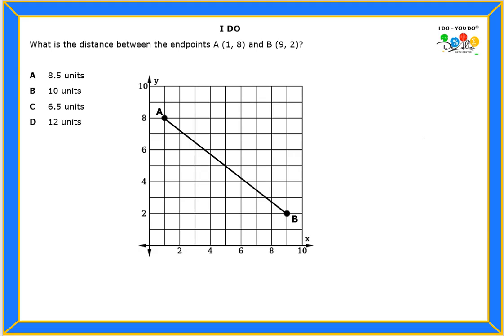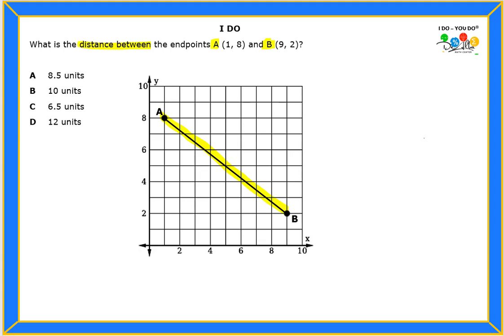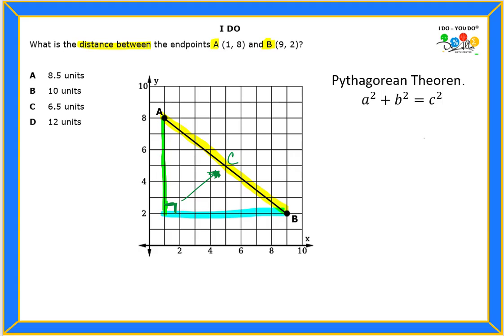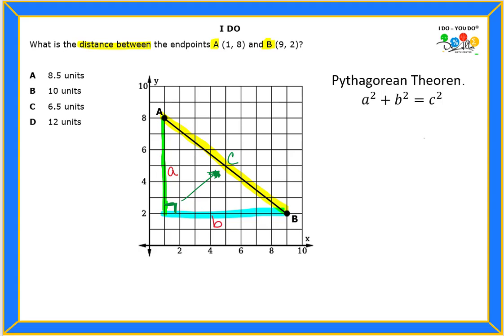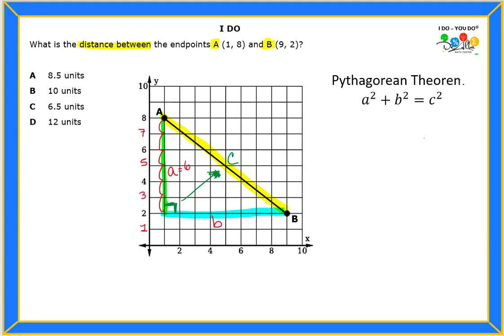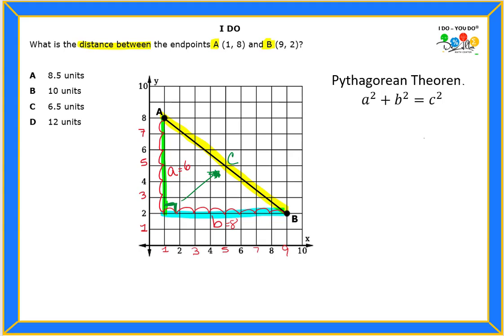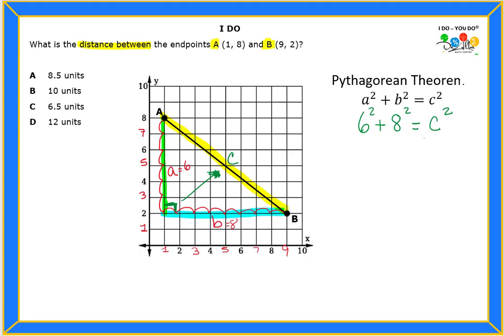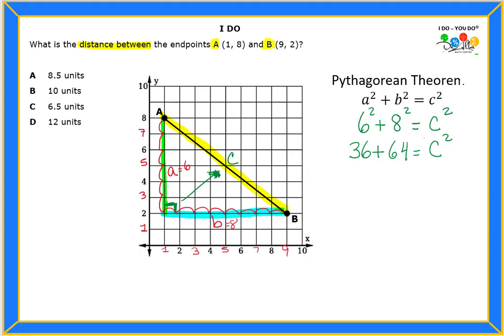8.7 (D) Question 01 - I Do - You Do - English